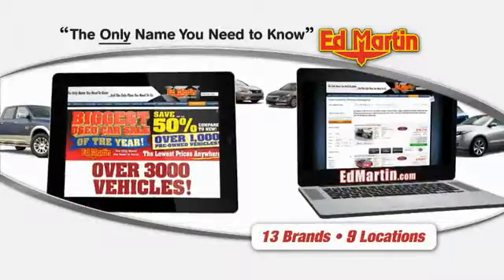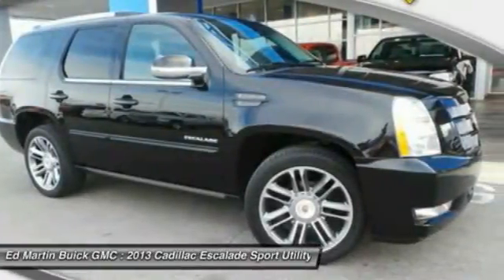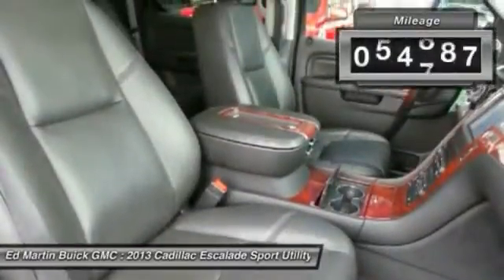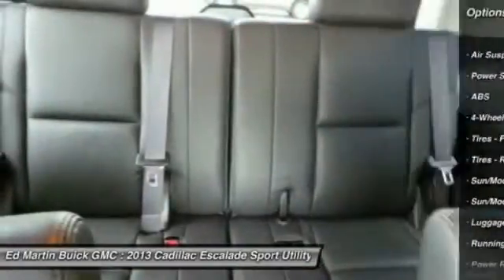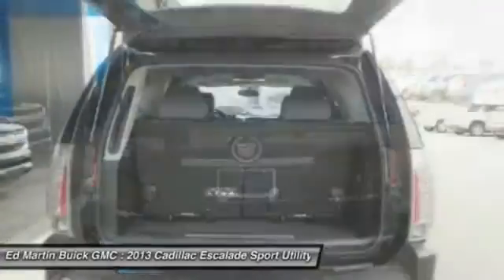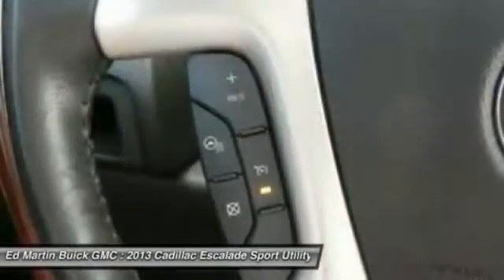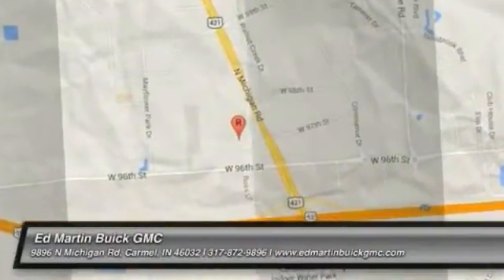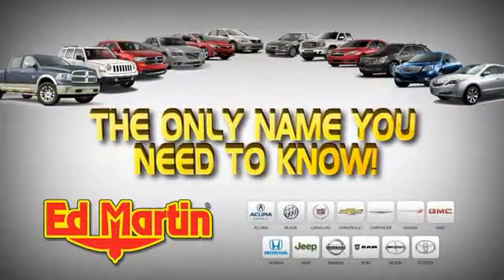2013 Cadillac Escalade 5P4917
2013 CADILLAC ESCALADE Carmel, IN
Stock# 5P4917

Ed Martin... The Only Name You Need To Know! Previous owner purchased it brand new! Want to save some money? Get the NEW look for the used price on this one owner vehicle. This Cadillac Escalade has a great cockpit layout, with all the controls easy to find and right where you need them. This SUV is nicely equipped with features such as AWD and Leather. Ed Martin... The Only Name You Need To Know!